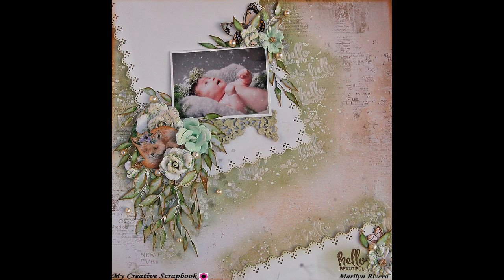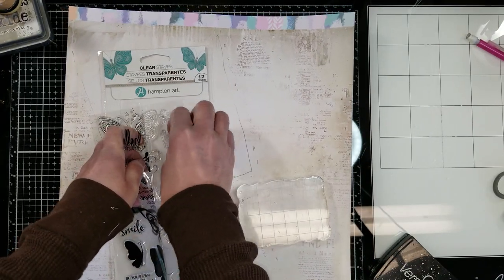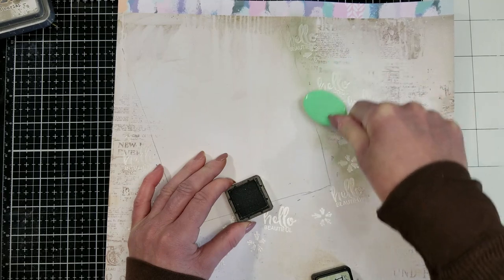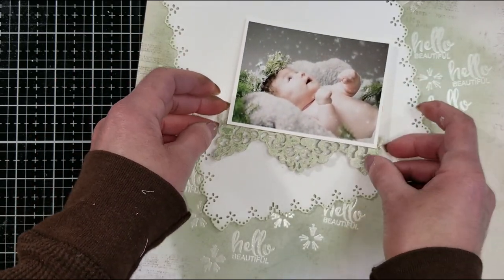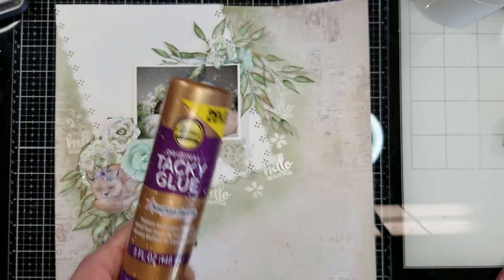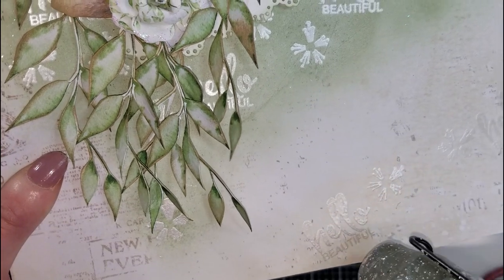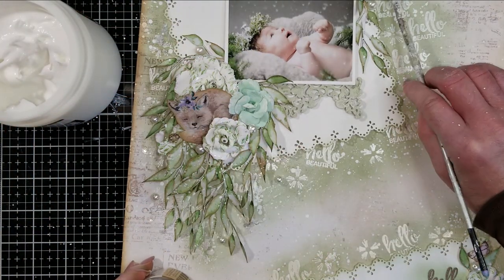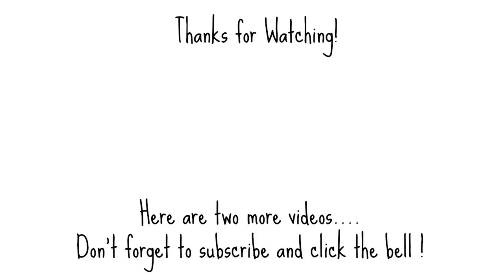Hello Beautiful - Scrapbooking Mixed Media Layout- My Creative Scrapbook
Hello friends! I made this soft and pretty scrapbooking layout with the April LE kit by My Creative Scrapbook. I hope it inspires you!
Hugs!
Marilyn